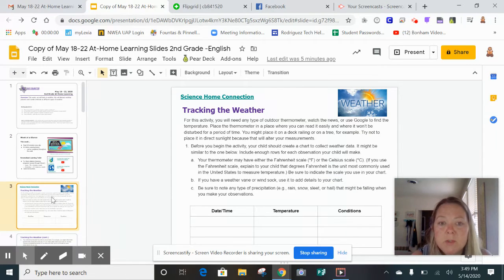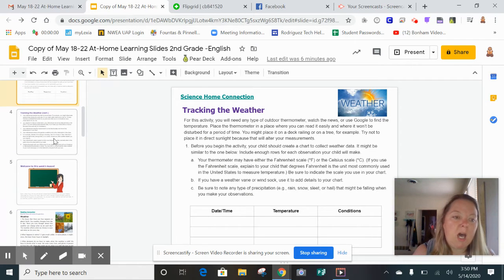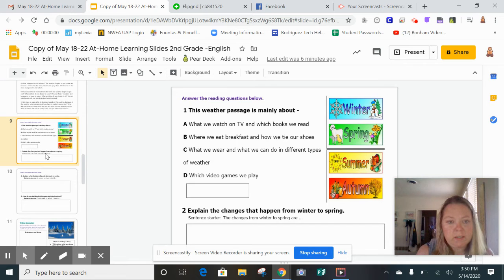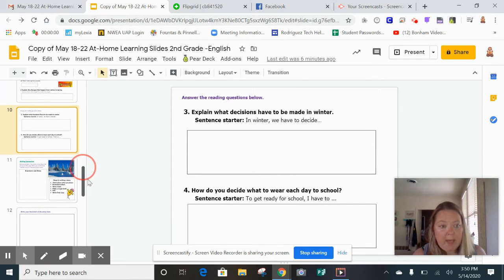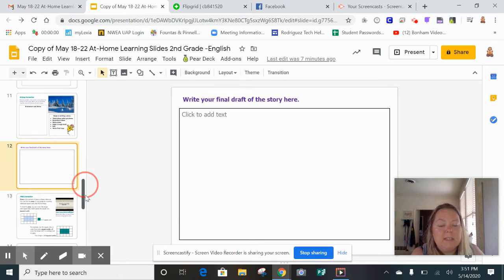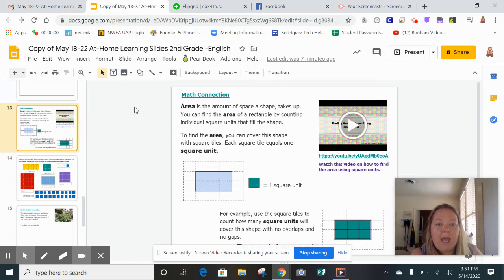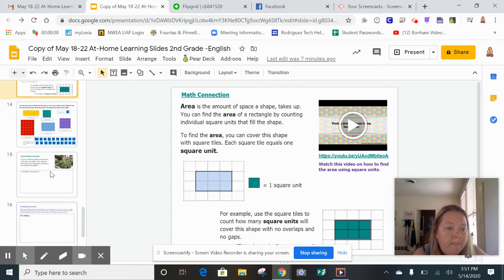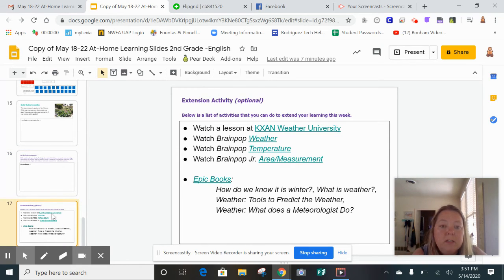Week of May 18-22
Overview of the integrated lessons for May 18-22